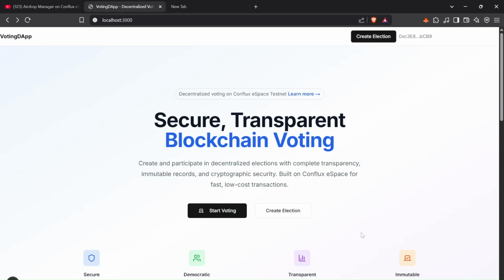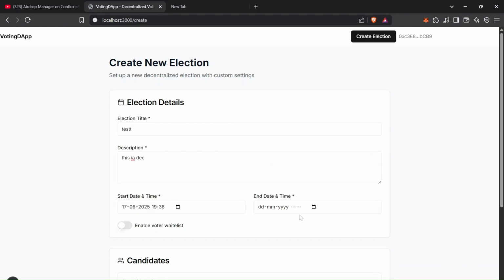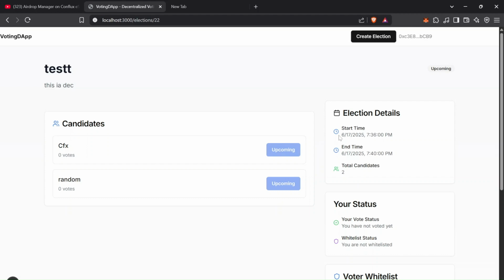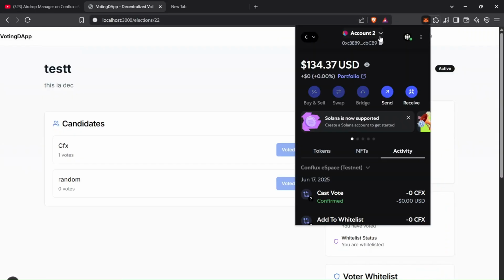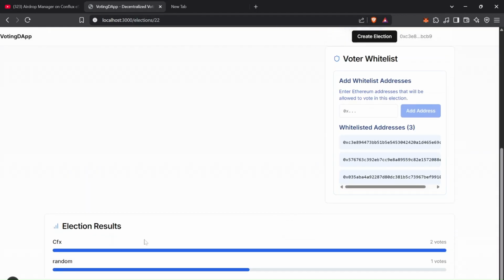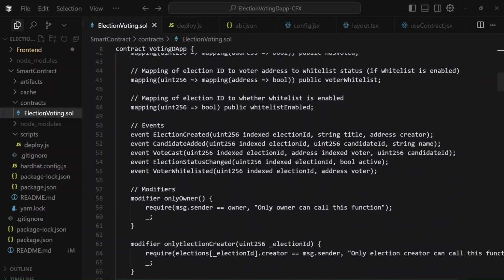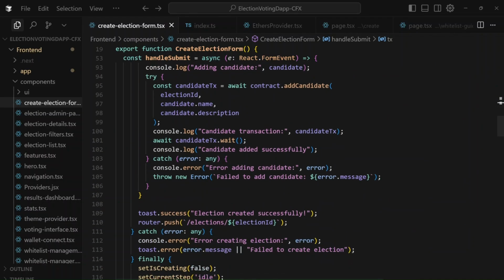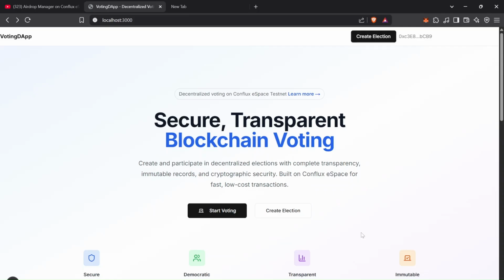Build a Blockchain Voting DApp | Fullstack Election App on Conflux eSpace Testnet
In this tutorial, we’ll build a fully decentralized Election Voting DApp using Solidity, React, and the Conflux eSpace Testnet. Learn how to:

✅ Create and deploy election smart contracts
✅ Whitelist eligible voters
✅ Cast secure on-chain votes
✅ Fetch real-time results from the blockchain
✅ Integrate frontend with smart contracts using Ethers.js

We cover both smart contract logic and full frontend integration step-by-step. This project is ideal for those learning how to build real-world Web3 applications.